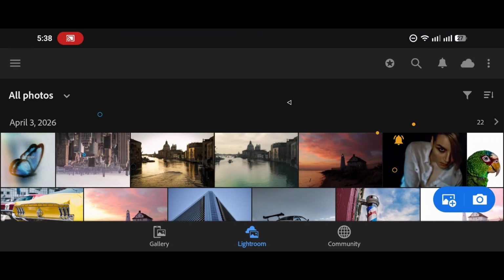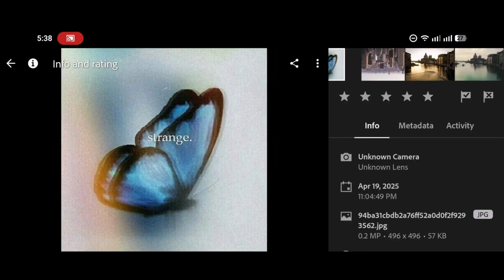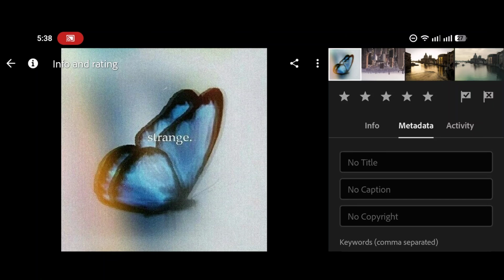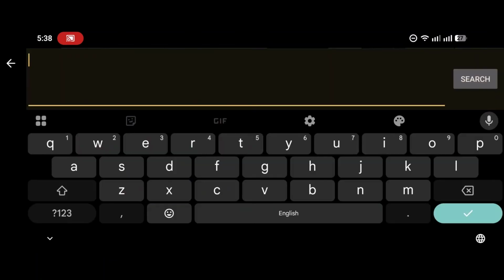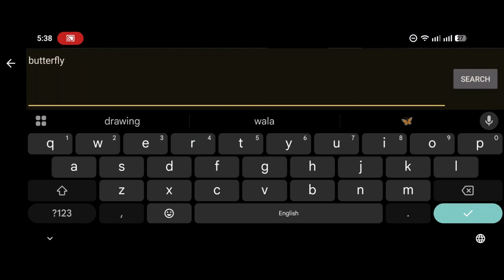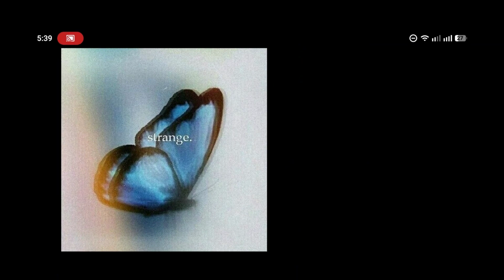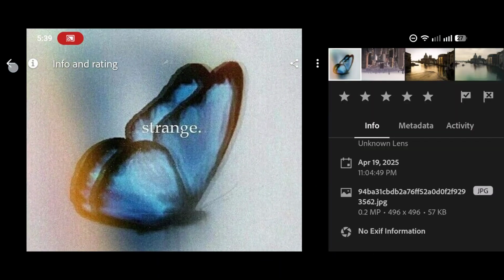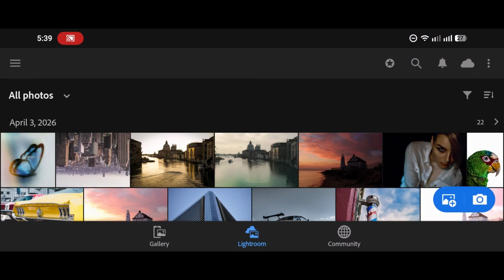How To Edit Metadata In Lightroom Mobile (Step-By-Step Tutorial)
Learn how to edit metadata in Lightroom Mobile to update photo title, caption, keywords, copyright, and location in just a few taps.
This quick tutorial also explains which EXIF details can and cannot be edited, so you know exactly what Lightroom Mobile allows.

🕚Timestamps
0:00 Intro
0:16 Open The Photo In Lightroom Mobile
0:31 Tap The Info Icon
0:41 Open Metadata
0:53 Edit Title And Caption
1:10 Add Keywords And Other Details
1:28 Tap Save To Apply Changes
1:40 Important Note About EXIF Data
1:56 Outro

✍️What You'll Learn In This Video:
• How To Open Photo Metadata In Lightroom Mobile
• How To Edit Title, Caption, And Keywords
• How To Update Copyright And Location Details
• How To Save Metadata Changes Correctly
• What EXIF Data Cannot Be Edited In Lightroom Mobile

💡Pro Tips For Editing Metadata In Lightroom Mobile:
• Keep titles short, clear, and searchable
• Use keywords that match your photo’s subject and location
• Add copyright information to protect your work
• Review metadata before saving to avoid mistakes
• Remember that camera EXIF data cannot be changed